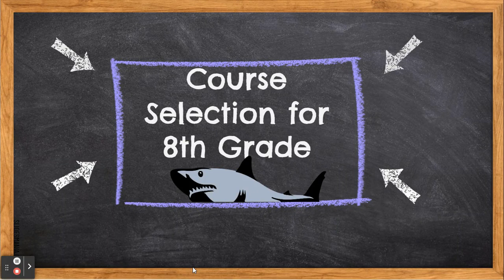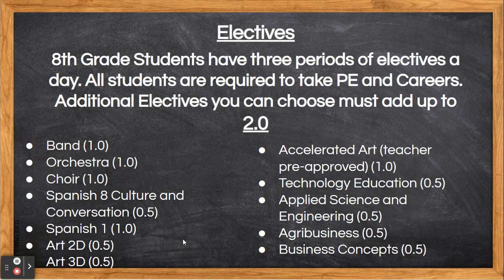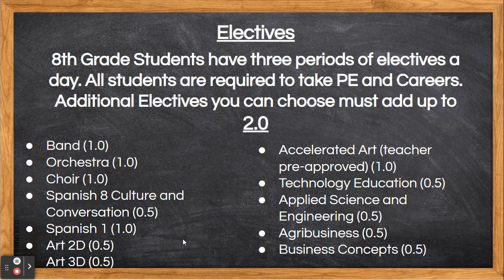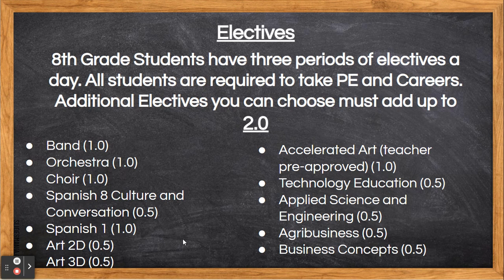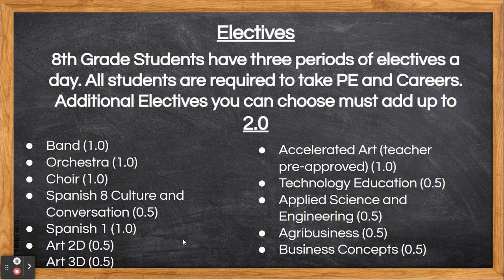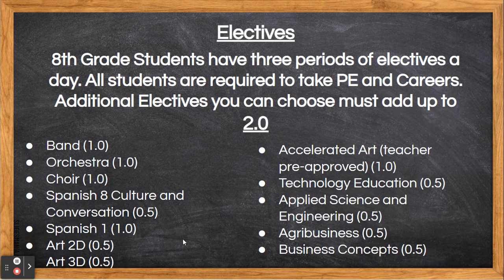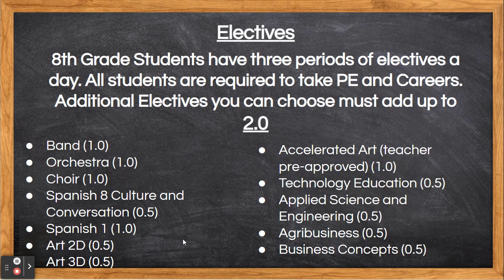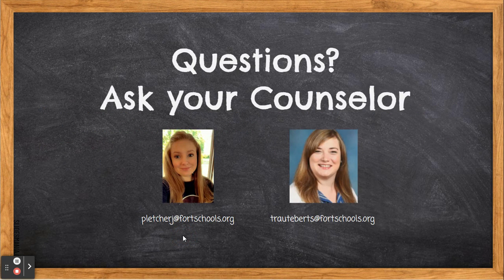Course Selection 8th Grade